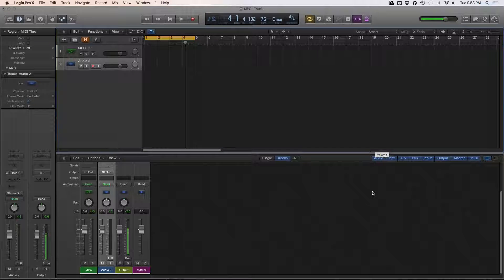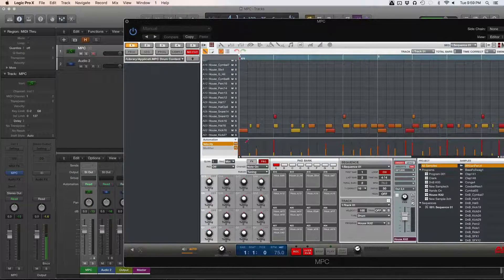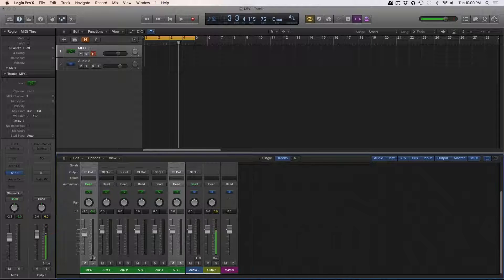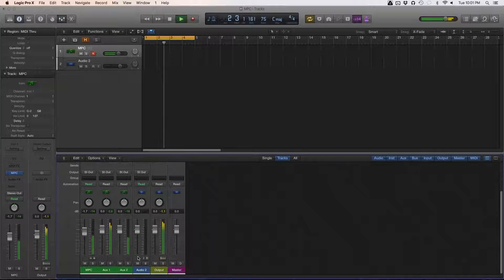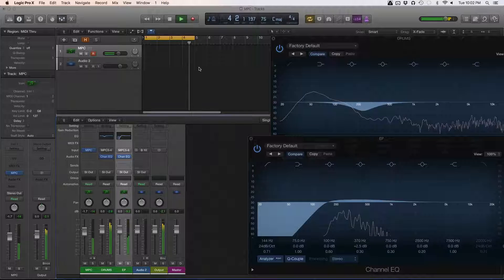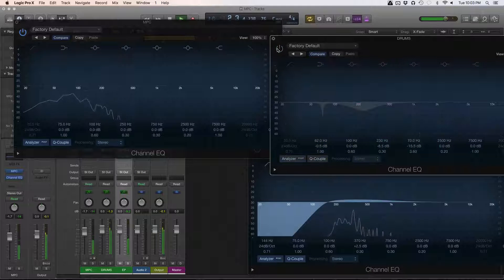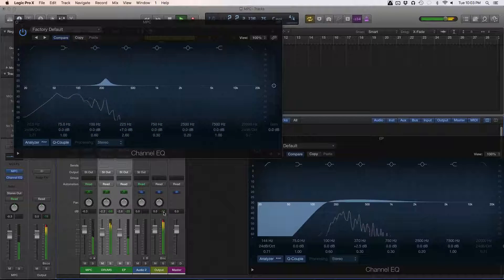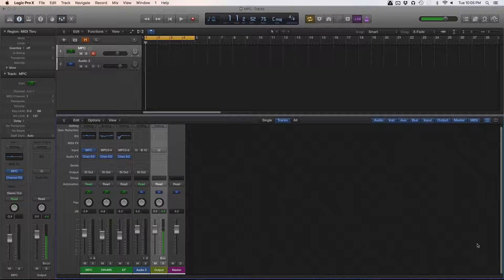MPC Studio Renaissance - MIX Beats in Logic X Tutorial